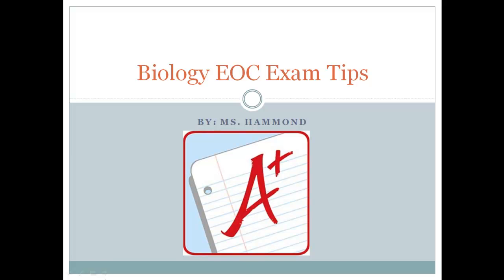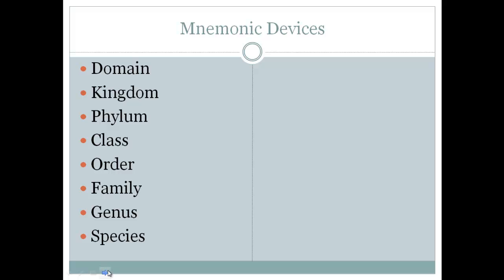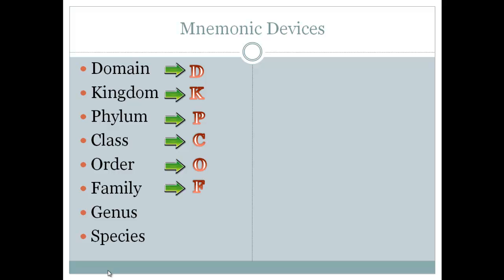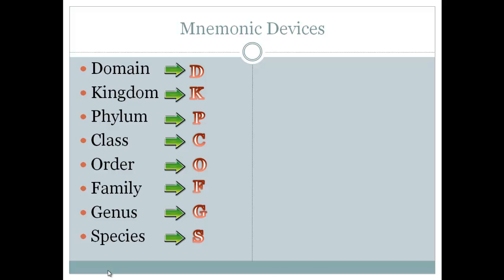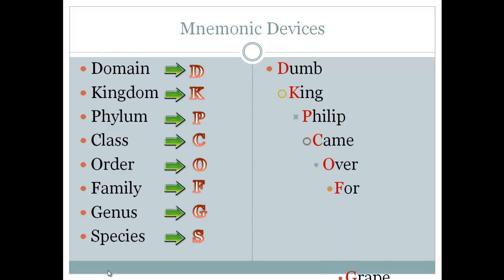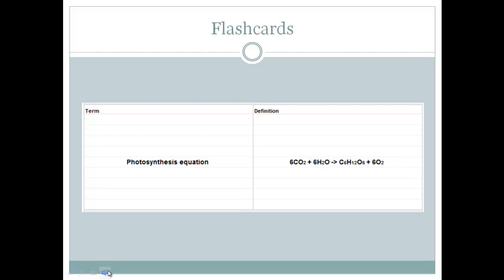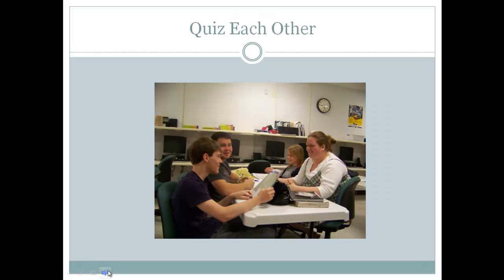EOC Study tips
Here are a few quick study tips to help everyone do well on the Biology EOC!